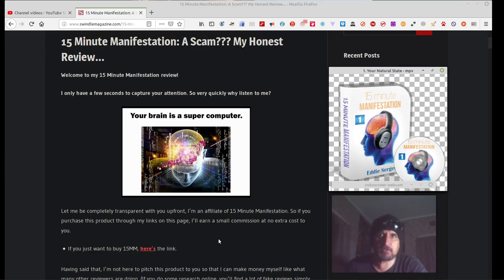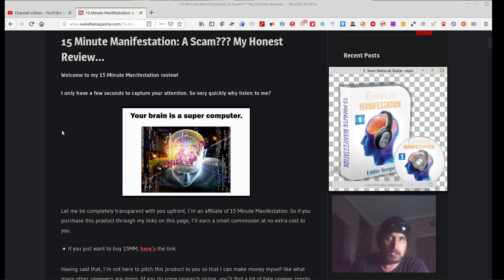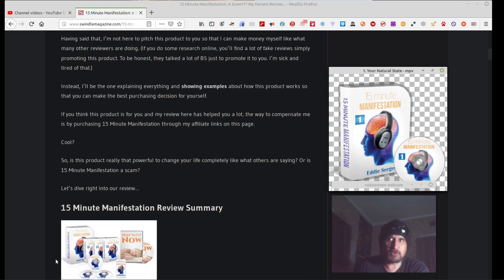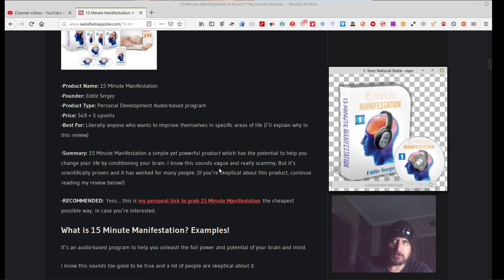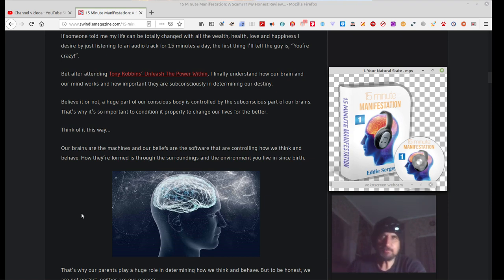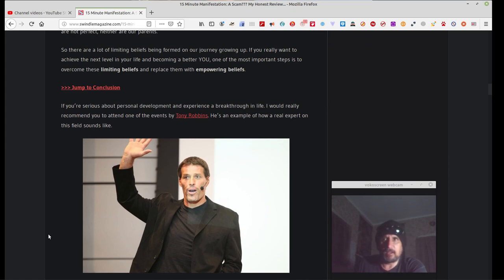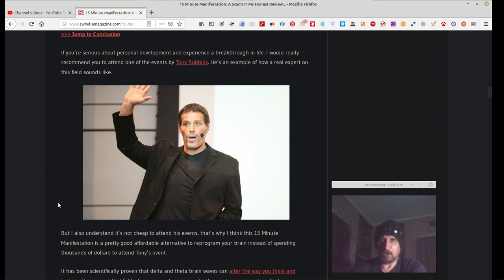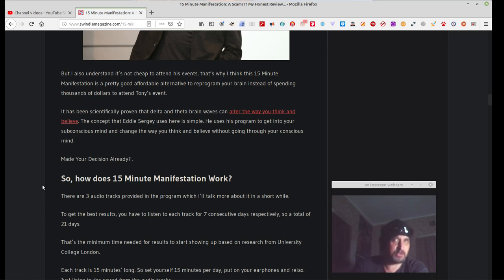15 minute manifestation - Does it actually work?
The 15 minute manifestation program by .is it another scam or does it really work,and deliver what it promises?
I will spend the next 12-30 days testing it and see what manifests into my life,and put up the results in a video.
Let's put this program to the test,and see if it really works!!